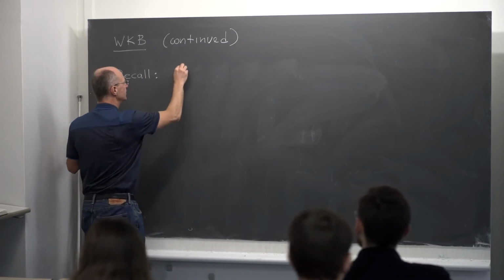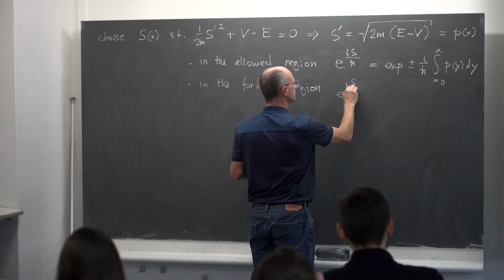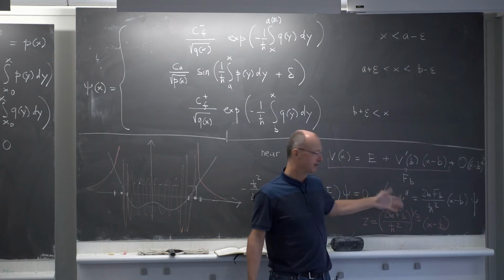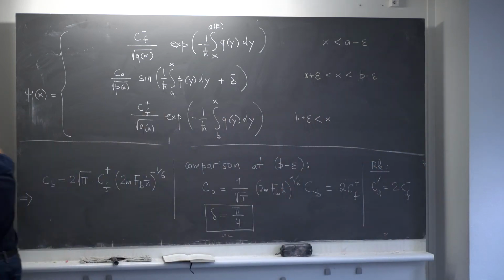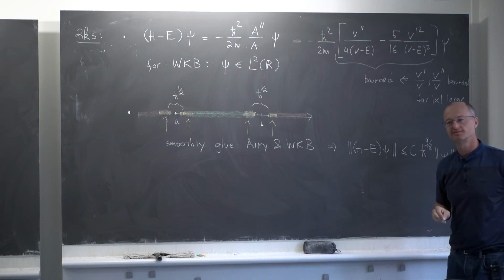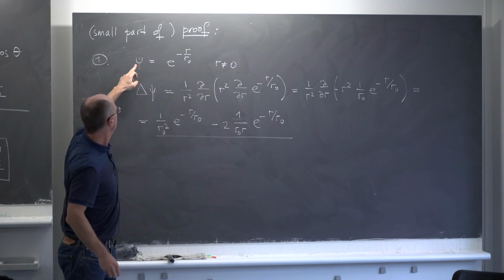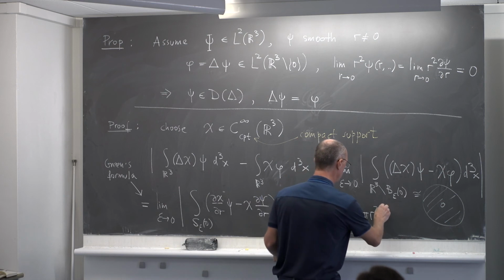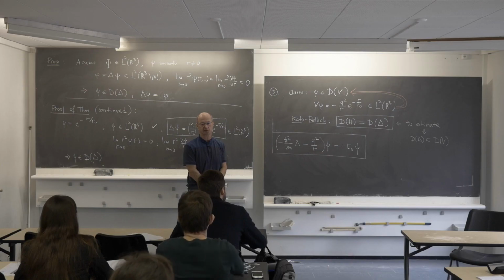NCCR SwissMAP - Quantum Mechanics For Mathematicians